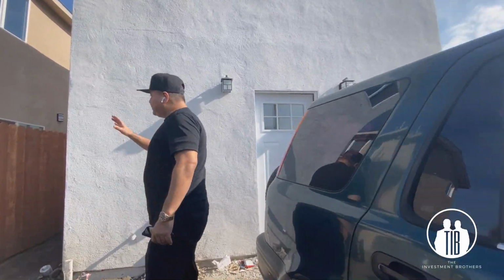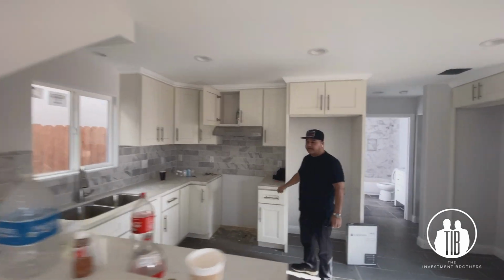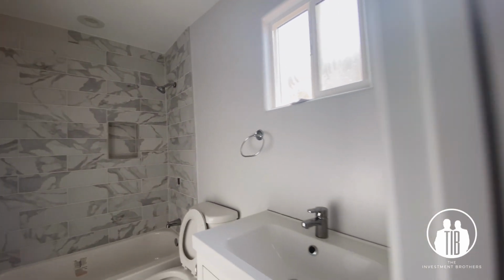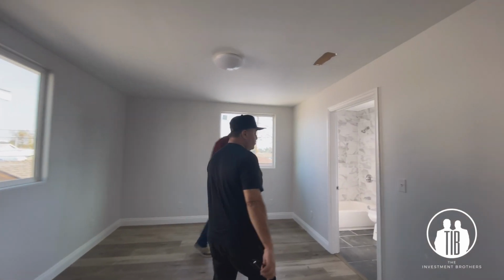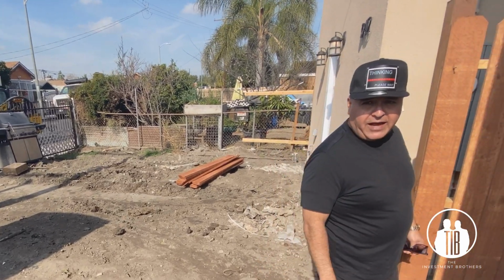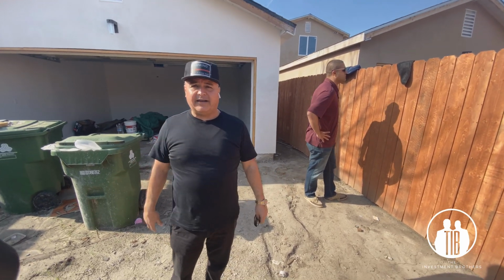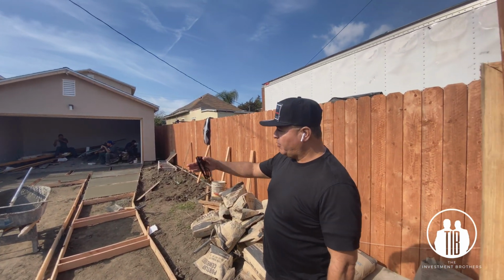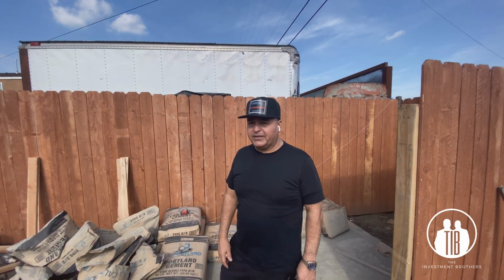Taking A Walk With Our Mentee | Wholesaling and Fix & Flip Investing | The Investment Brothers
This is a property that we have in Los Angeles that we purchased and were able to demolish a single family home that was sitting on two lots so we were able to build two brand new homes from the ground up. We took our Mentee out to the project to walk through so he can learn some things to identify when he walks through a property. Remember to always walk through your properties on a consistent basis to ensure that everything is getting done the way that you planned it.
All Questions are Welcome pertaining to Real Estate we are here to help!
Bringing you Inspiration and Education on all things Wholesaling and Fix & Flip investing

video by : jacobdvera